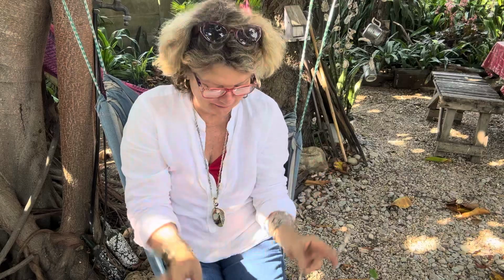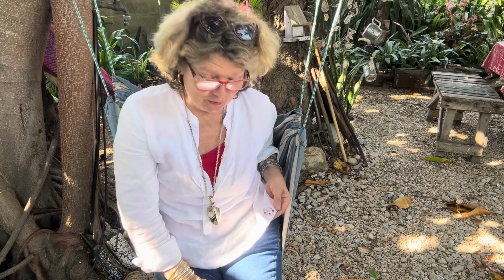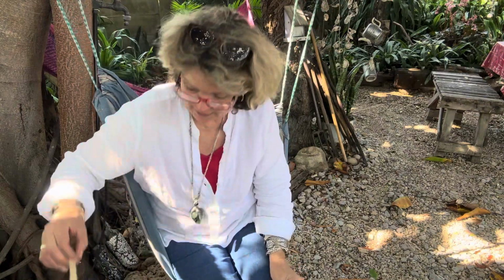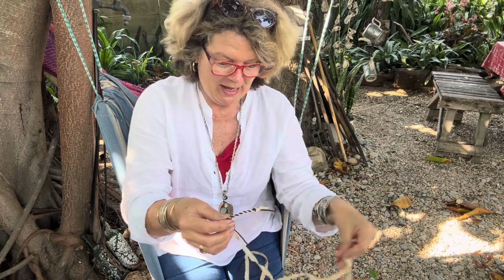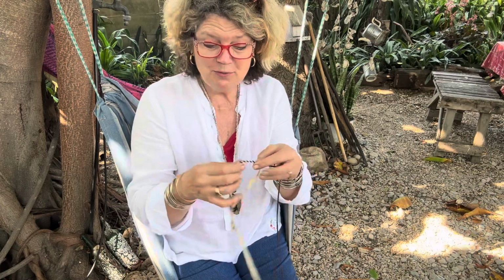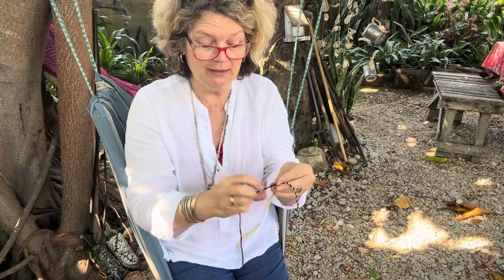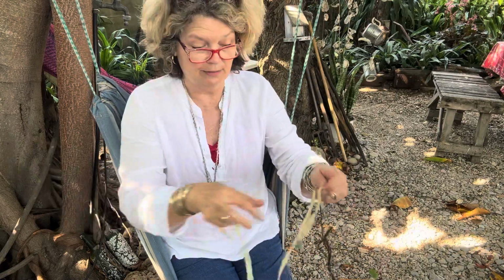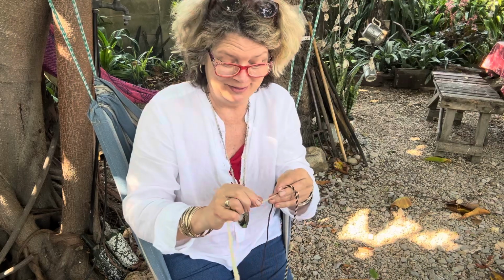How to DIY a rope ‘chain’ for jewellery. Once again, use what you have to create what you love.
So I mended my broken Charity shop linen shirt by sewing on a piece of a handkerchief! Easy! Haha but so many options!

Then I needed a chain for my B day jewellery from Husband, so decided to make my own rope! Why buy when you can create?!? I also decided to create another rope by combining a thin piece of leather with some cloth. Love it! But I think I like the cloth rope more for my piece of jewellery. Wow creating your own rope is a wonderful skill to have! Never thought I’ll use that skill to make a ‘chain’ for my jewellery!